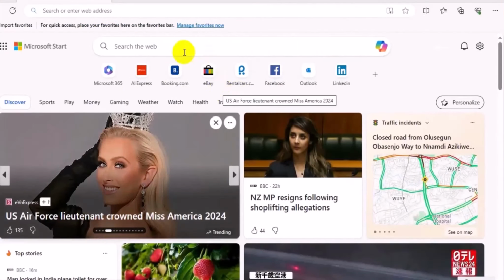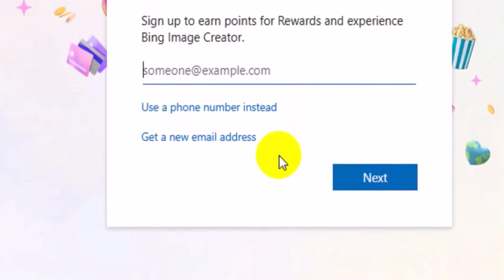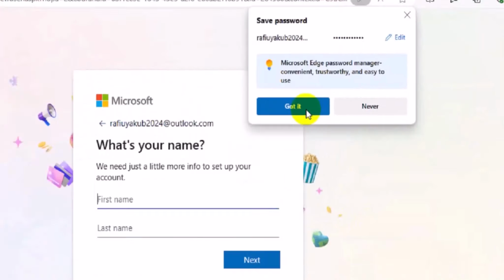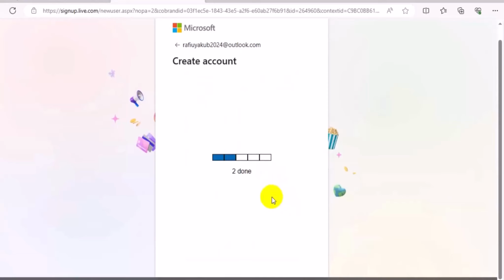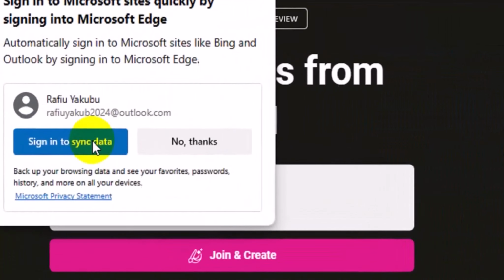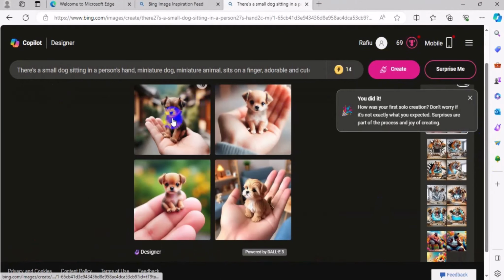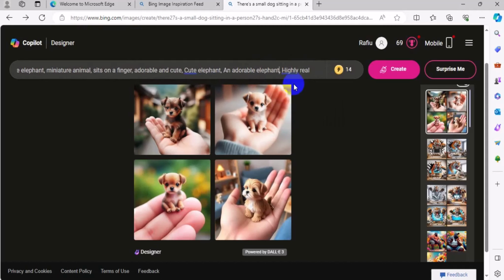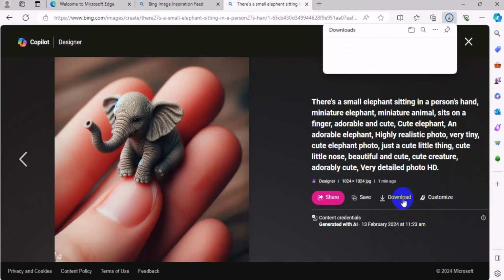How To Create MINIATURE Images with Bing AI | Prompt Included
In this video, I will show you how to create realistic miniature images with Bing AI, using a simple text prompt. Bing AI is a powerful tool that can generate images based on your words with AI. You can use it to create stunning visuals for your projects, presentations, or just for fun.
Prompt:
There's a small dog sitting in a person's hand, miniature dog, miniature
Very detailed photo HD.
I hope you enjoy this video and find it useful. And don’t forget to share your own creations with me in the comments below. I would love to see what you can make with Bing AI.